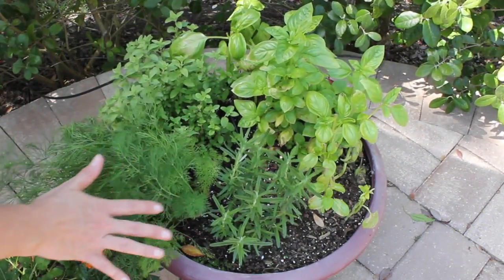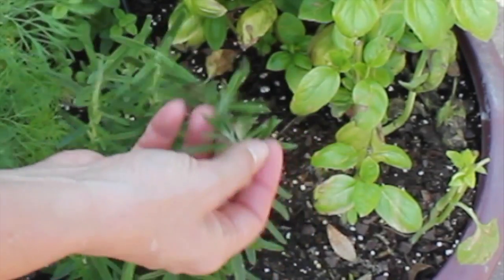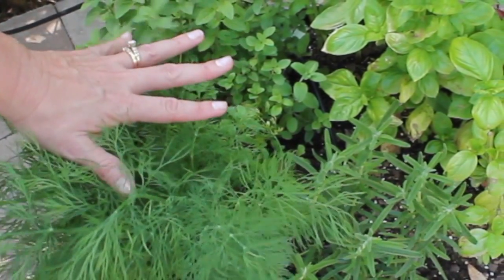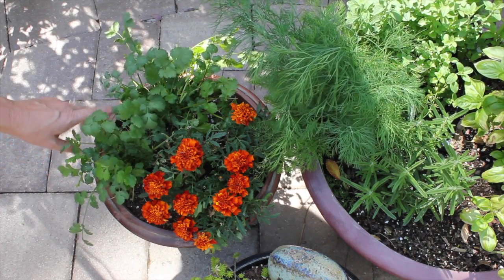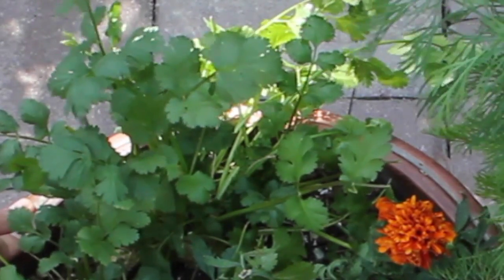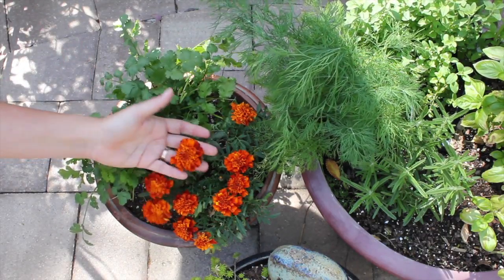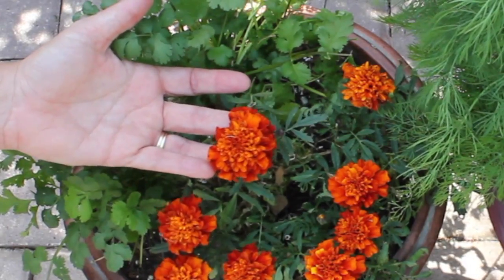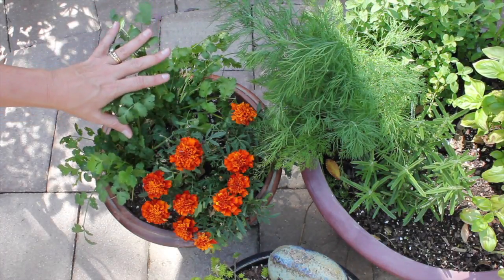SimpleSolutionsDiva.com: Mediterranean Herbs At Your Fingertips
➟ 💡Why not make a Mediterranean Herb Garden this Spring? The Simple Solutions Diva show you how easy it is!